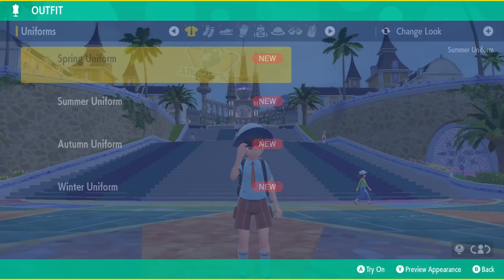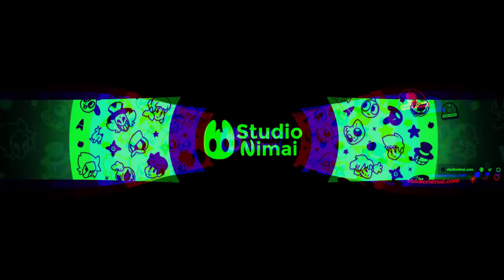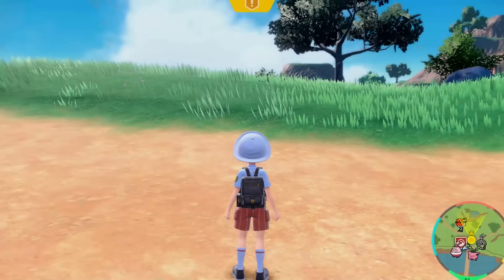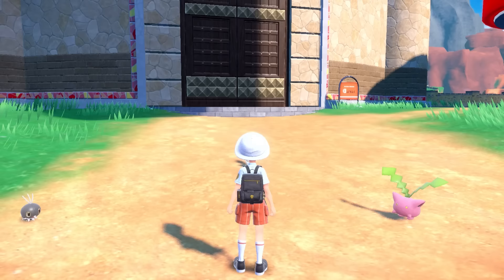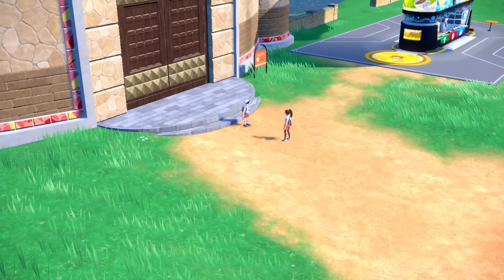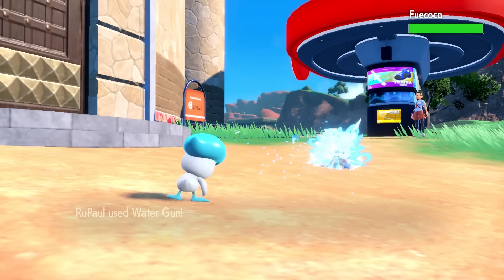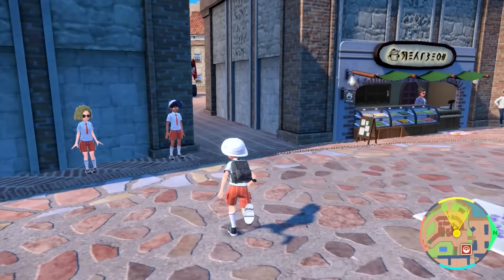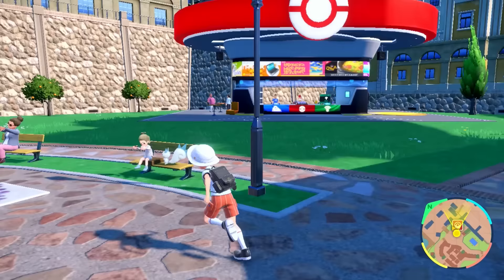Pokémon Scarlet and Violet - Episode 3 | Terastal Phenomenom!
Despite all the technical faults, my biggest problem with Pokémon Scarlet and Violet is something much worse...

Pokémon Scarlet and Violet Let's Play / HD Gameplay Walkthrough Part 3